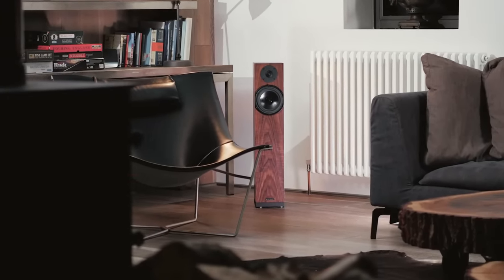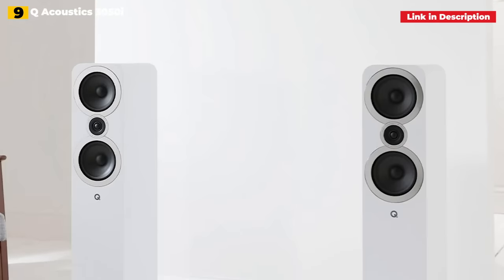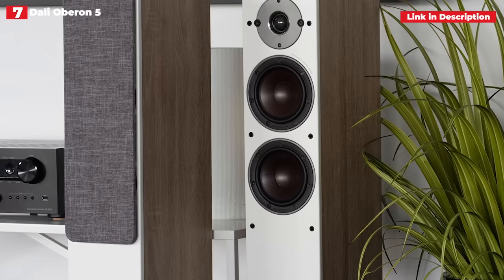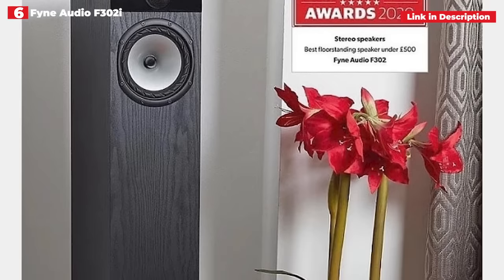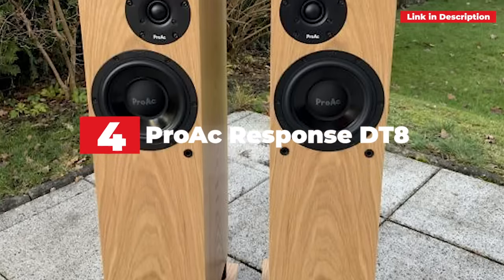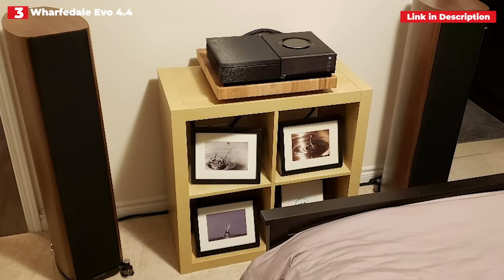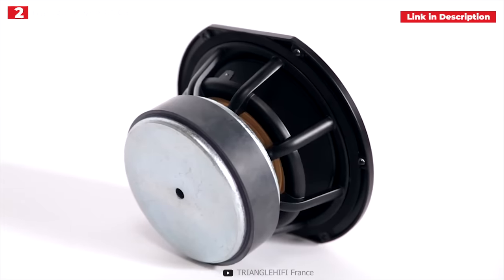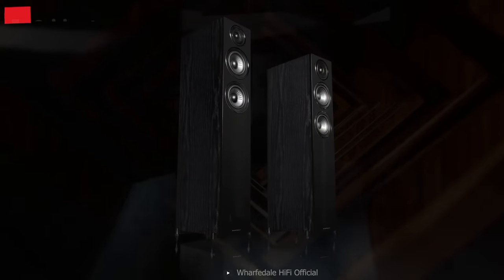Top 10 Best Floorstanding Speakers (2023)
Top 10 Best Floorstading Speakers (2022)

➜ 10. Fyne Audio F501
➜ 9. Q Acoustics 3050i
➜ 8. Elac Debut 2.0 F5.2
➜ 7. Dali Oberon 5
➜ 6. Fyne Audio F302i
➜ 5. Spendor A7
➜ 4. ProAc Response DT8
➜ 3. Wharfedale Evo 4.4
➜ 2. Triangle Borea BR08
➜ 1. Wharfedale Diamond 12.3